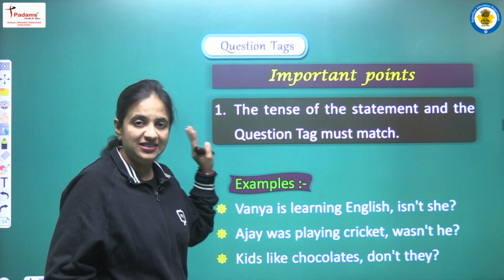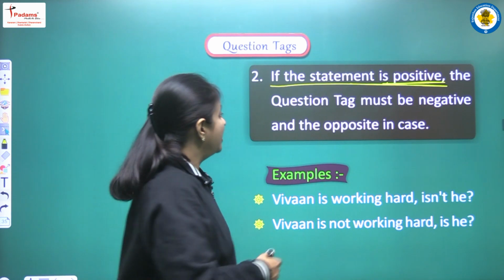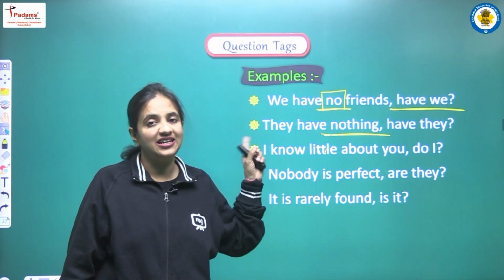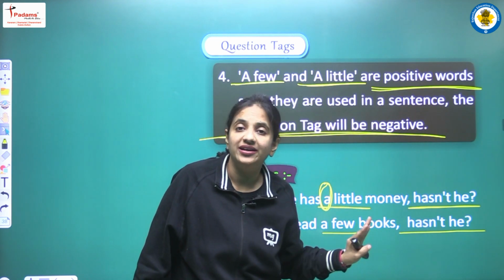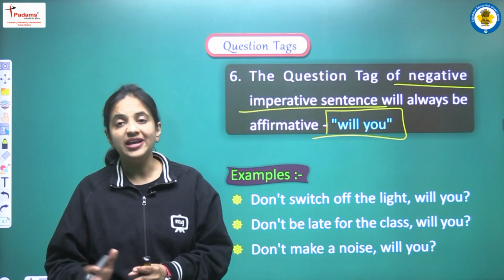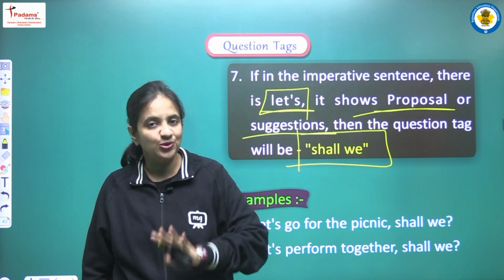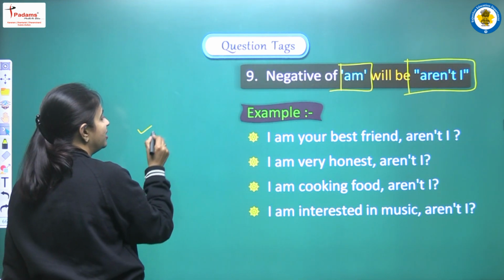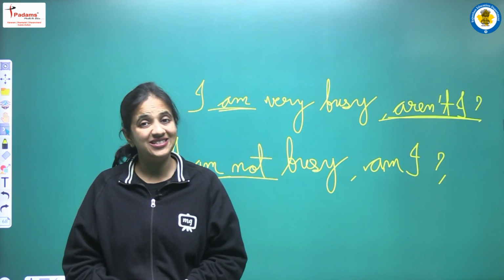NCERT | CBSE | RBSE | Class - 10 | English Grammar | Question Tags | Explanation